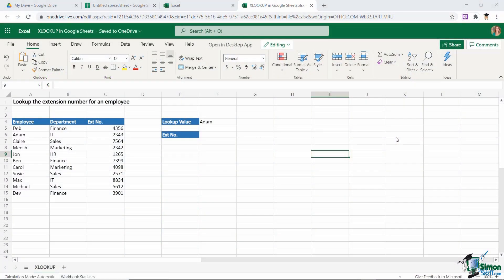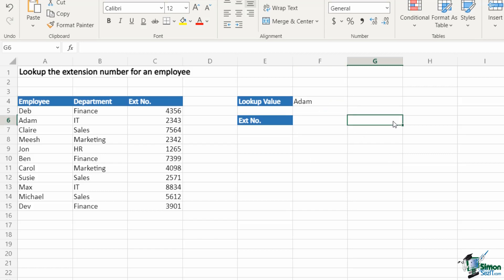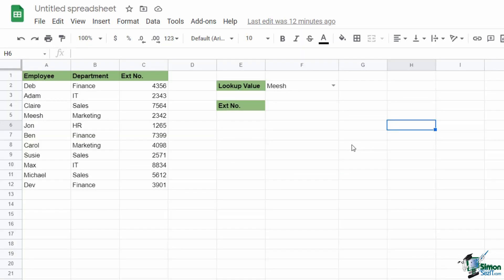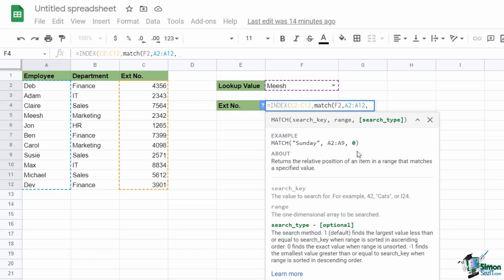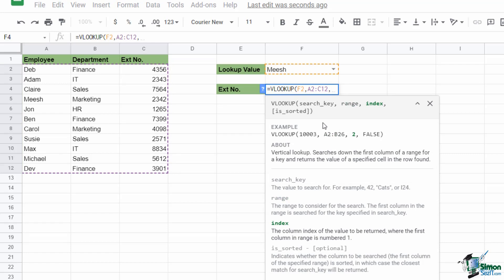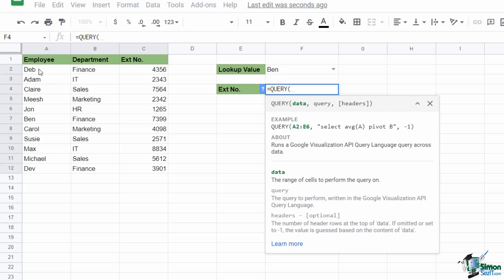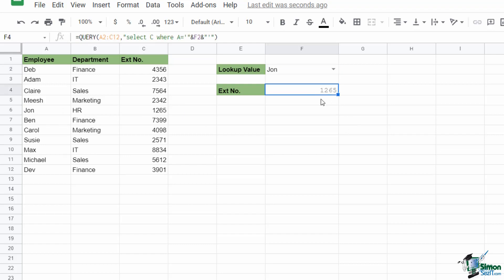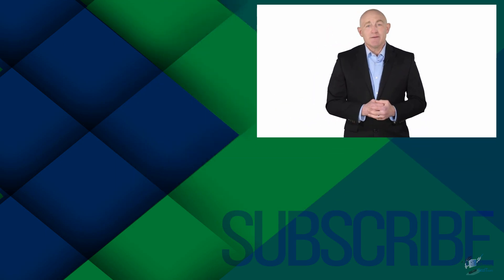How to Use XLOOKUP in Google Sheets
✅GET FOUR FREE COURSES! ⏩

Sorry to burst your bubble - XLOOKUP doesn’t (yet) exist in Google Sheets. This AMAZING function in Microsoft Excel has simplified how we perform lookup functions in Excel.

In this XLOOKUP in Google Sheets tutorial, we look at alternatives to XLOOKUP that you can use in Google Sheets.